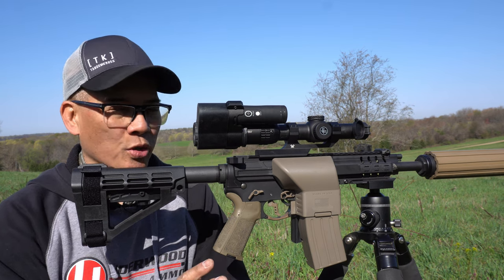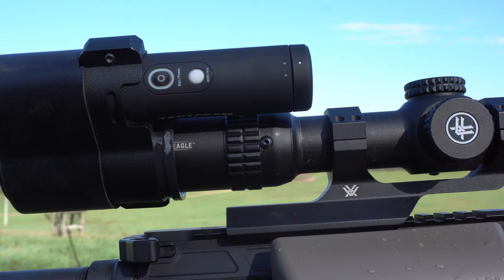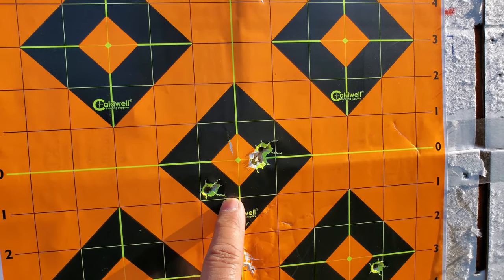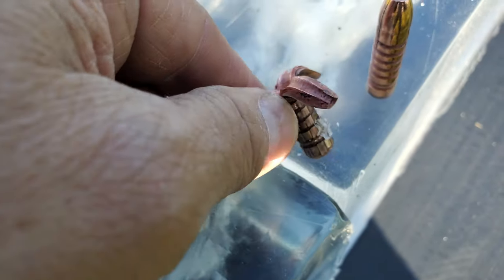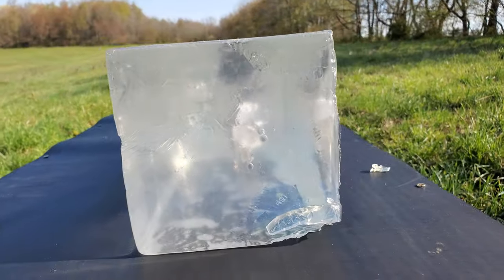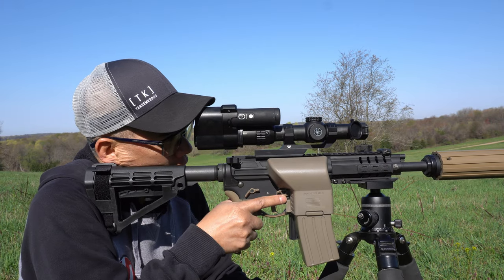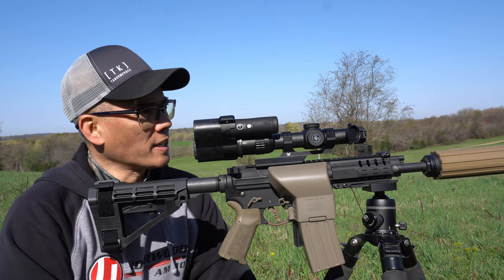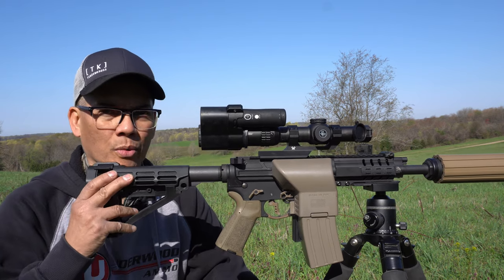350 Legend Is Superior To The 300BLK | Change My Mind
These videos are strictly for educational and entertainment purposes only.
Imitation or the use of anything demonstrated in my videos is done AT YOUR OWN RISK.
All work on firearms should be carried out by a licensed individual and all state and federal rules apply to such.
      We (including YouTube) will not be held liable for any injury to yourself or damage to your firearms resulting from attempting anything shown in any our videos.
I do not endorse any specific product and this video is not an attempt  to sell you a good or service. I am not a gun shop and DO NOT sell or deal in Firearms.
Such a practice is heavily regulated and subject to applicable laws. I DO NOT sell parts, magazines, or firearms.